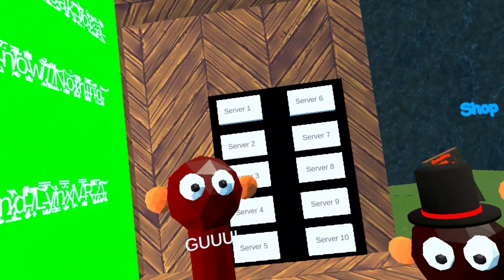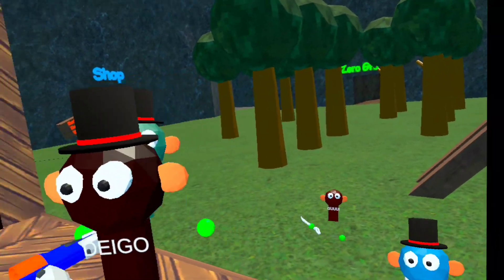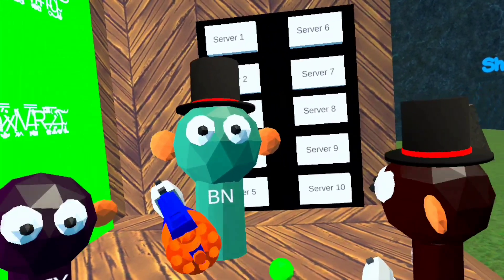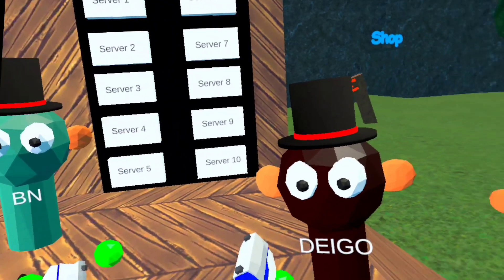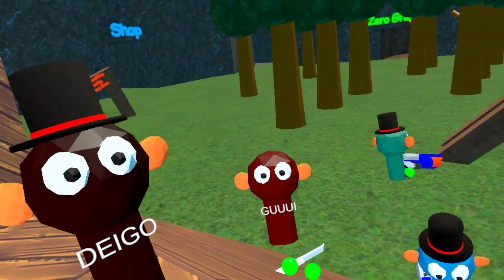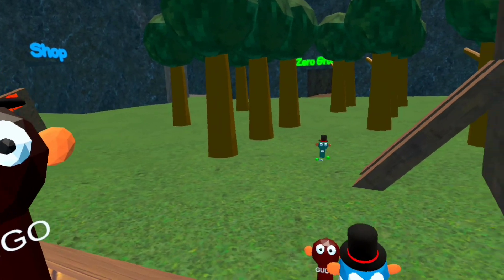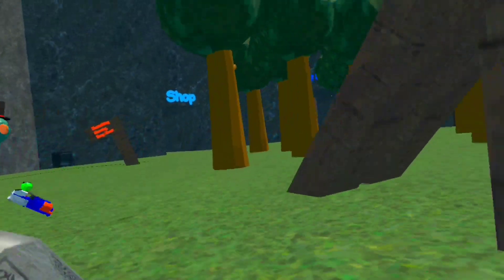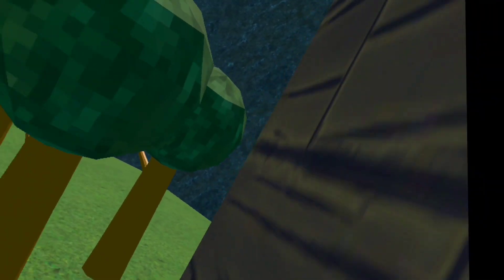Racist KID in Monkey Runners!